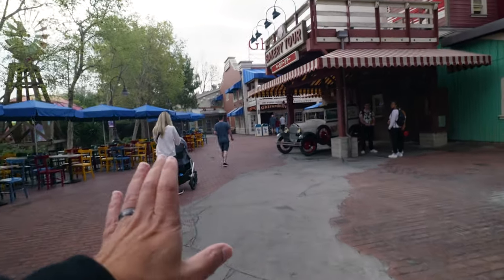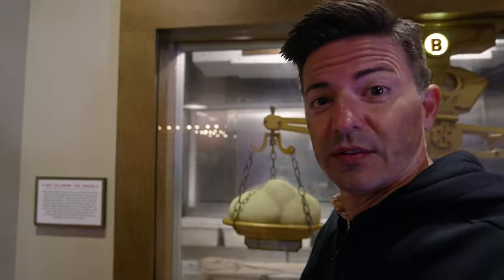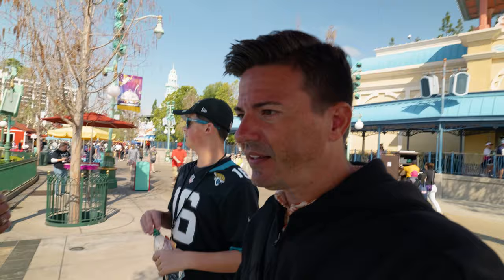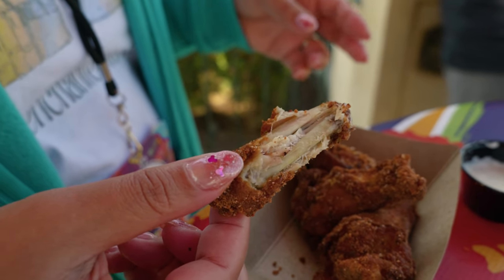Another First Time at Disneys California Adventure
Embark on a journey through Disney's California Adventure as we ride exciting attractions like the Little Mermaid, Golden Zephyr ride, and Goofy's Sky School! Enjoy thrilling experiences, delicious food, and magical moments.